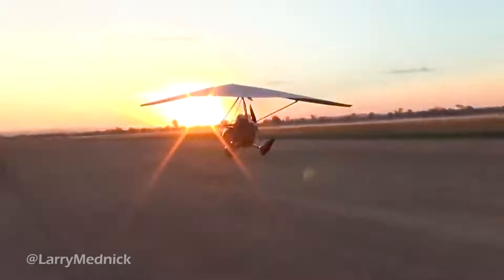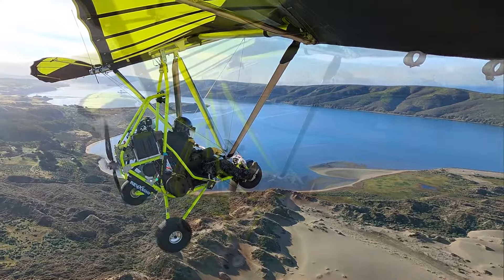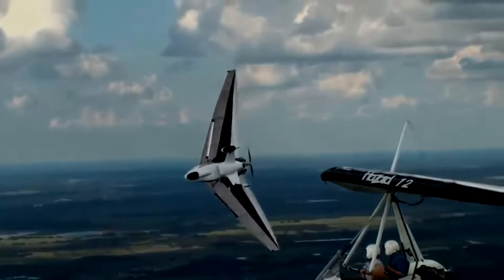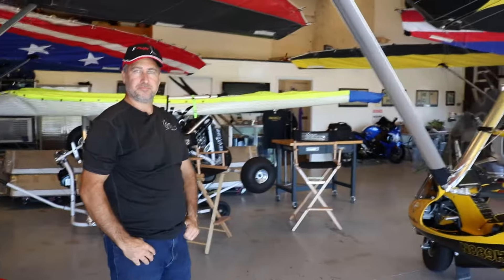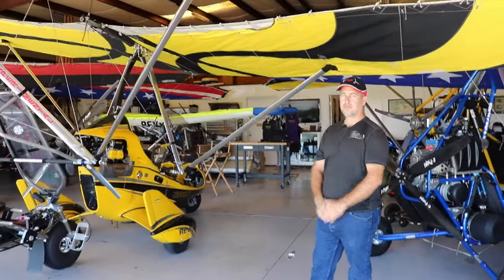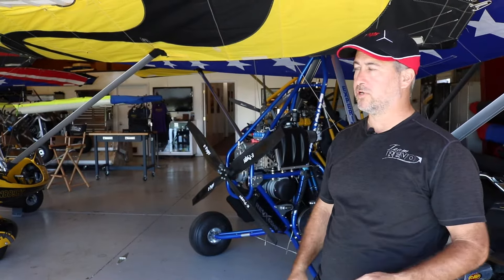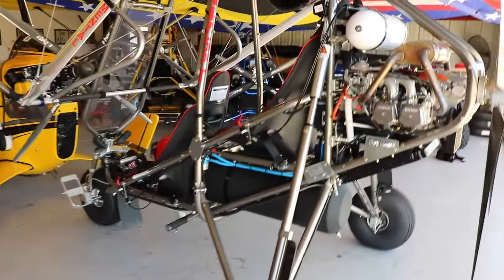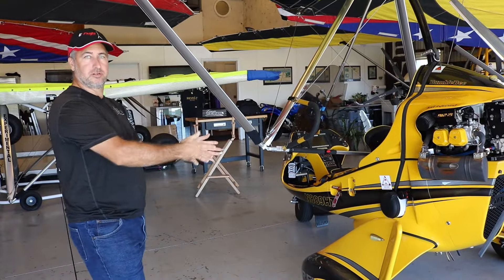Ultimate Powersports Machine! Rotax - Evolution Trikes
Ultimate Powersports Machine! Rotax - Evolution Trikes you can haul in a trailer or keep in your hangar to FLY! Let's take a tour in the Play Store!

ATV Honda Yamaha BRP Suzuki Rotax Kawasaki KTM SxS SUV Parachute